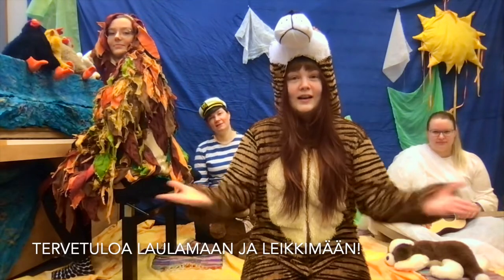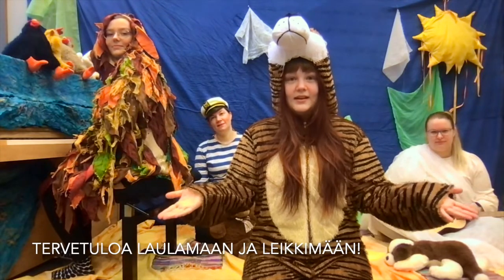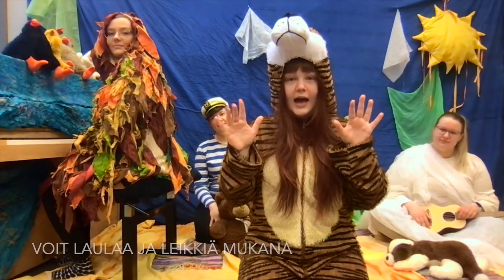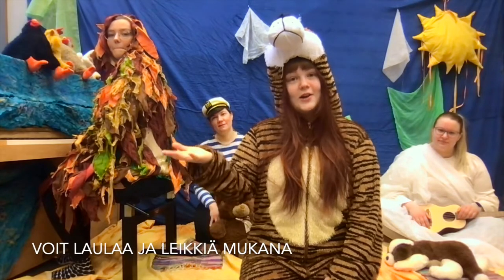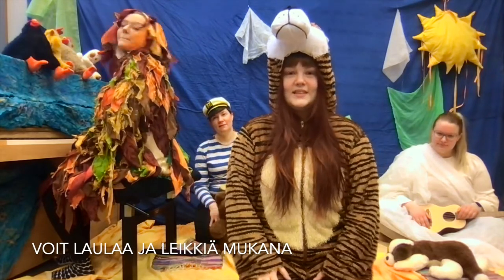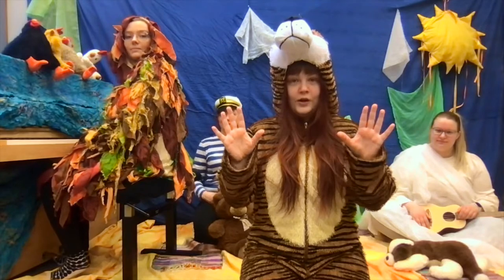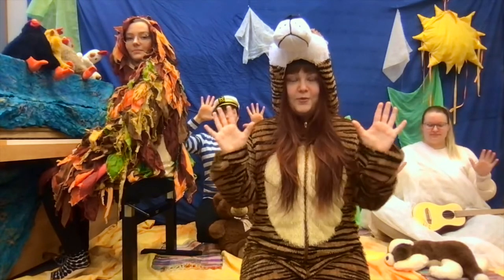Aa ram sam sam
Video on toteutettu Keski-Suomen Sairaala Novan ja JAMKin yhteistyönä.